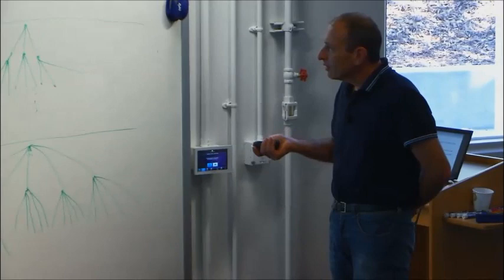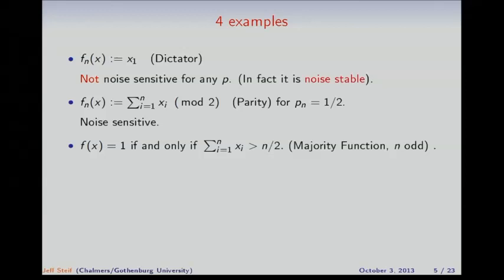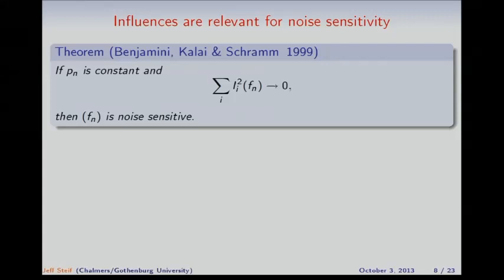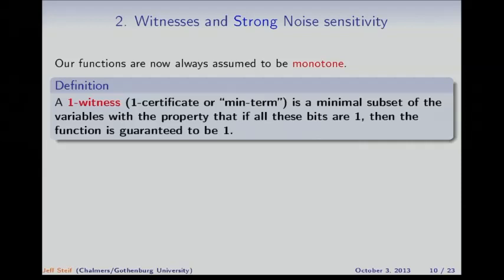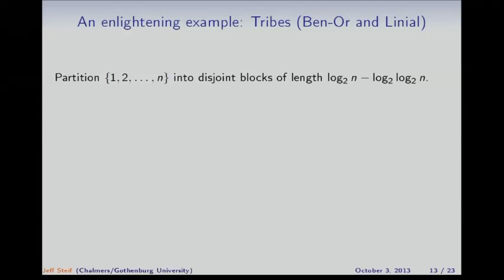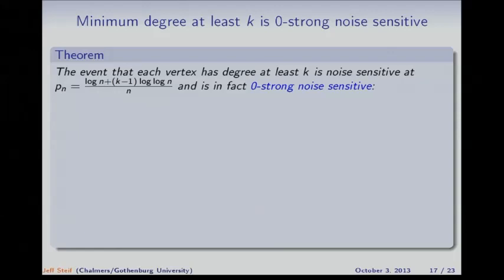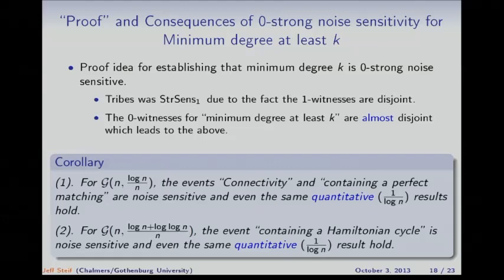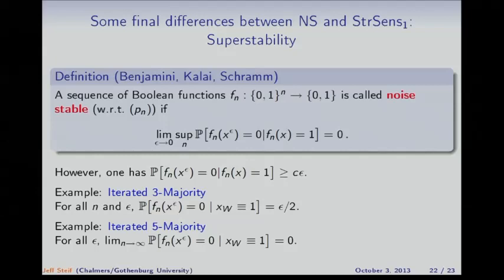Strong Noise Sensitivity and Random Graphs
Jeffrey Steif, Chalmers University of Technology
Functional Inequalities in Discrete Spaces with Applications